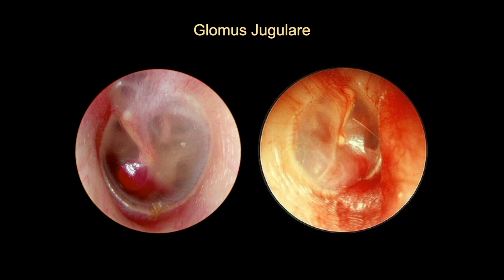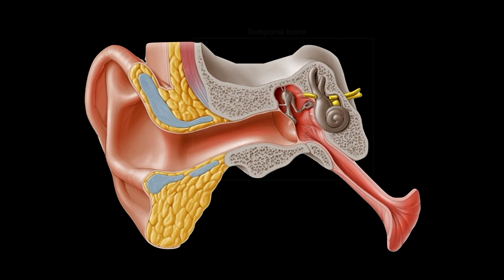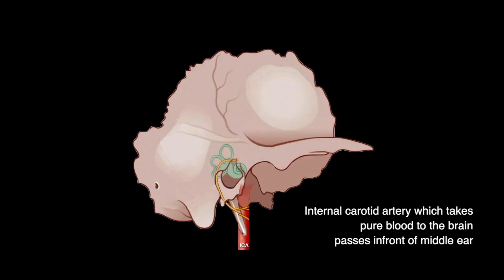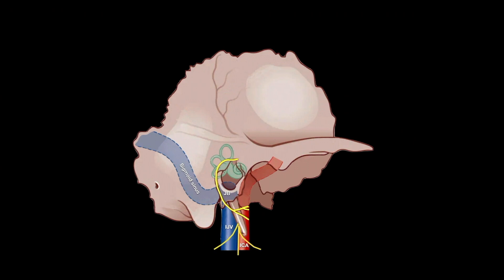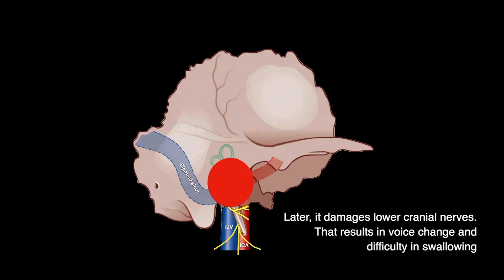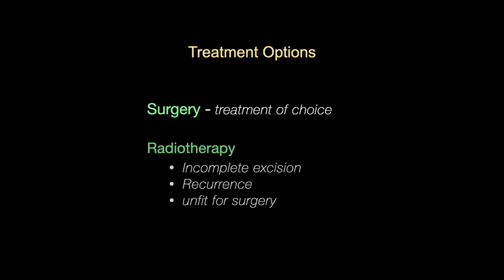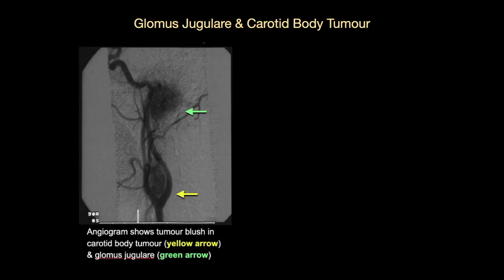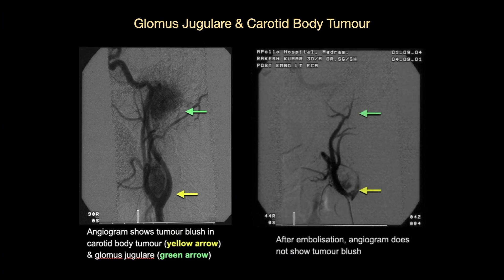Glomus Jugulare Animation Video | Dr C Rayappa | Head & Neck and Skull Base Surgery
Welcome To Head & Neck and Skull Base Surgery

This is to increase the awareness about Head & Neck Cancer Surgery as well as Skull Base Surgery among the medical community and the general public. Cancer affecting different areas of Head & Neck and skull base are described briefly with case reports. The causes, early symptoms of these tumors as well as how they are diagnosed and treated are described. Skullbase surgery is one of the most exciting and challenging innovations in modern surgery. Lesions involving skull base are rarely limited to areas that are assigned to a single speciality. These tumours, especially malignancies, which were often considered inoperable are being removed currently by using these techniques.